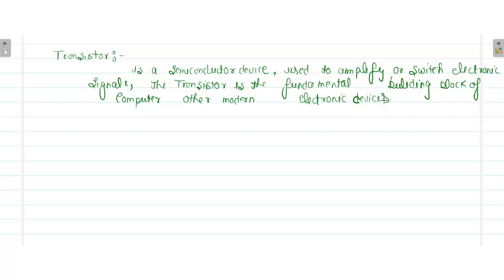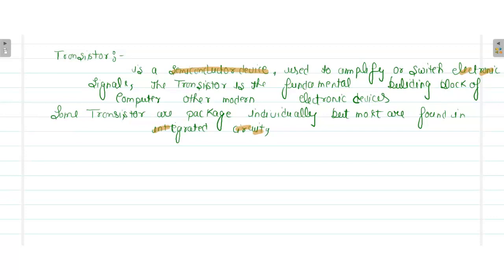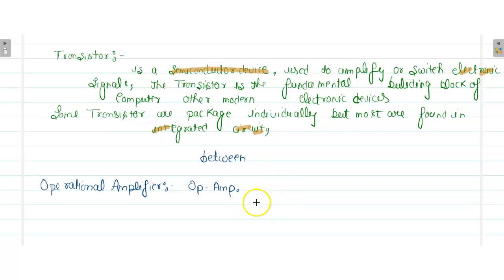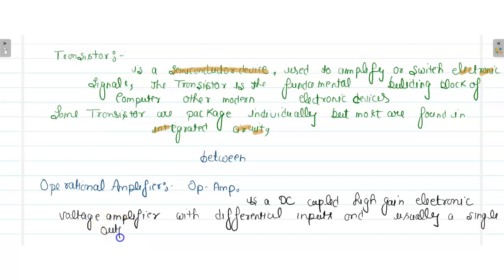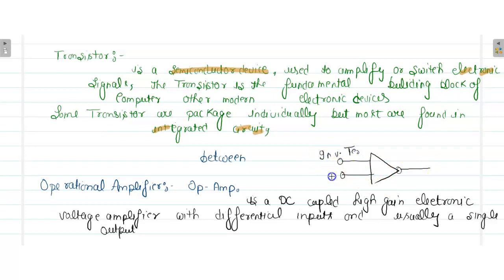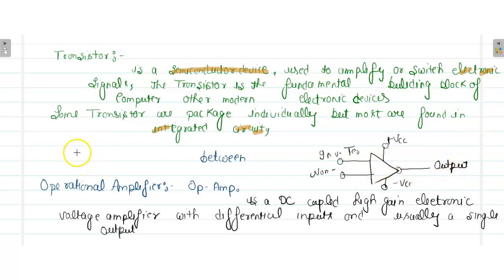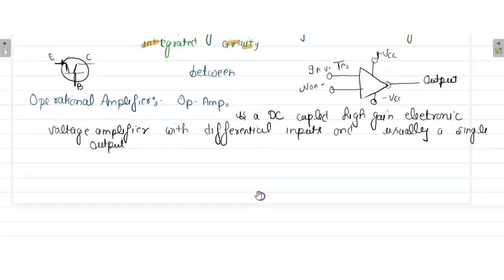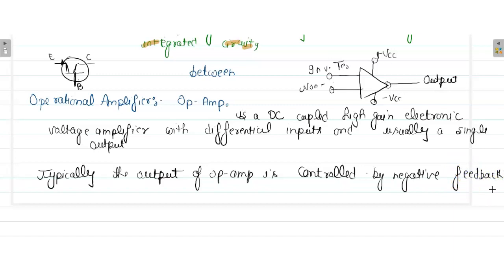Difference between Transistor and Op Amp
What is Difference between Transistor and Op Amp in English
Hi,

In this video we’ll walk you through:
-   Difference between Transistor and Op Amp in English